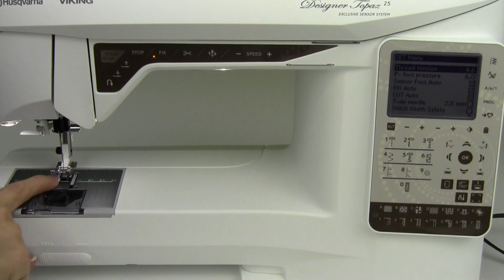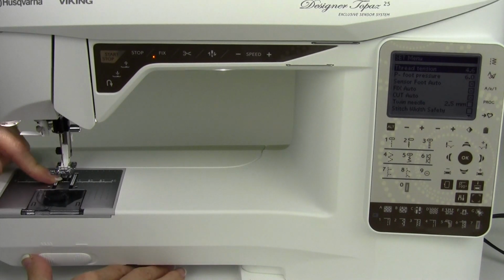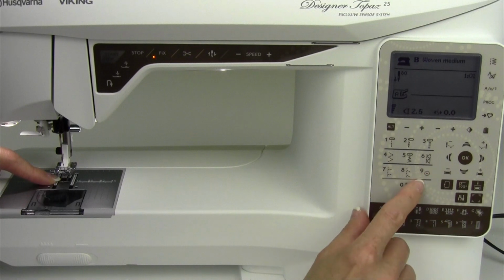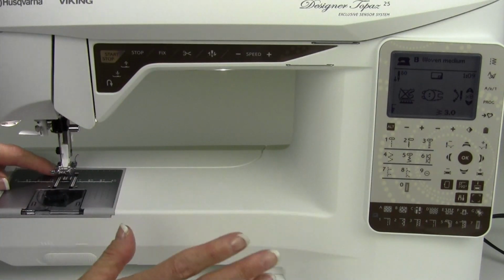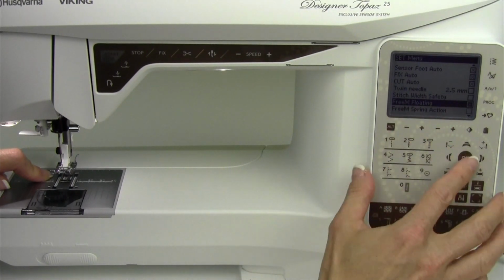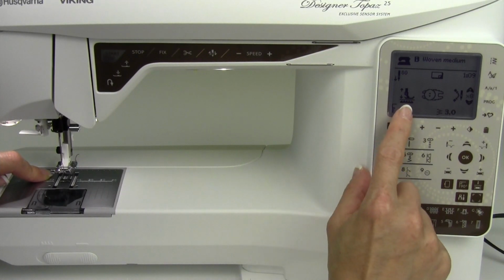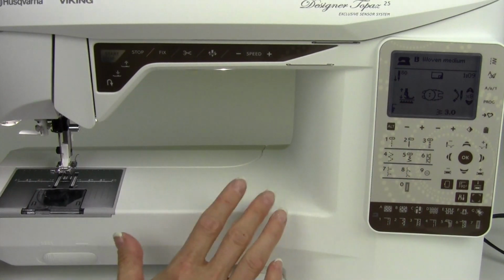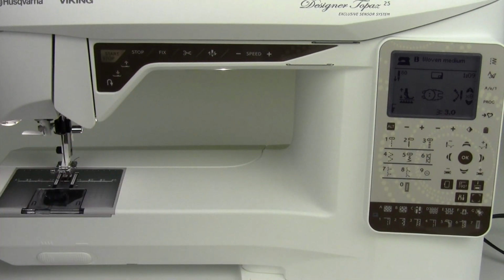Husqvarna Viking Topaz 25 24 Feed Dogs or Feed Teeth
This video is about Husqvarna Viking Topaz 25 24 Feed Dogs or Feed Teeth